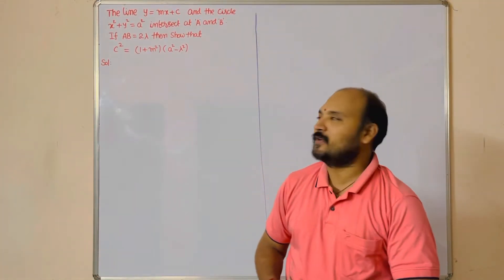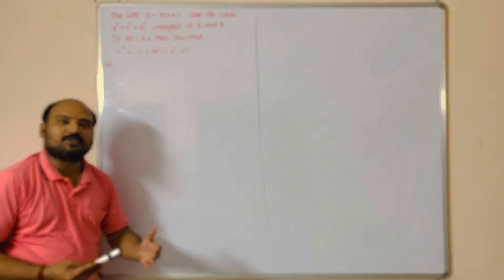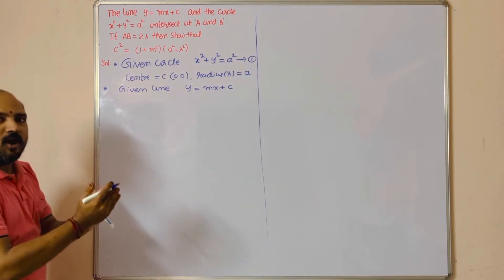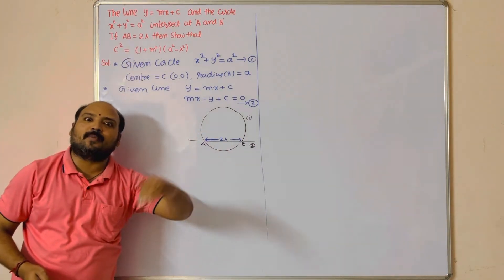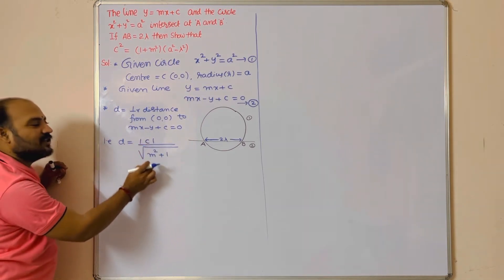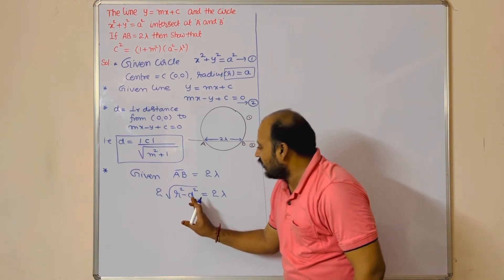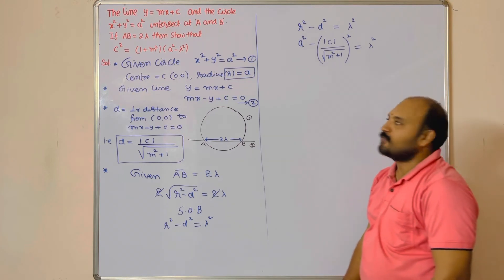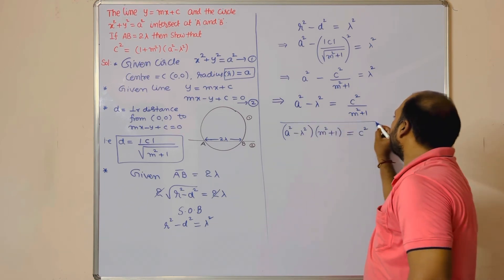Length of Chord intercepted by the Circle ⭕️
Length of the chord intercepted by the circle